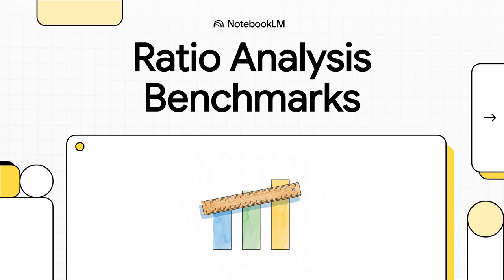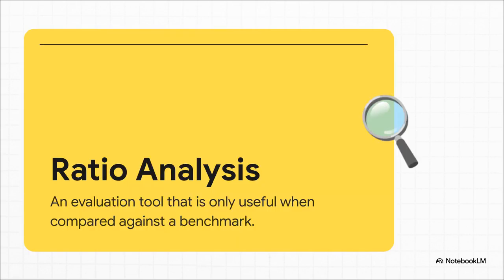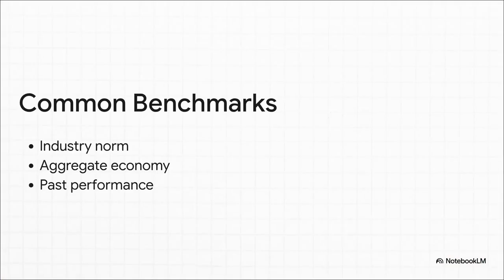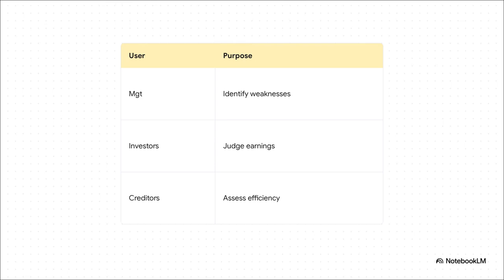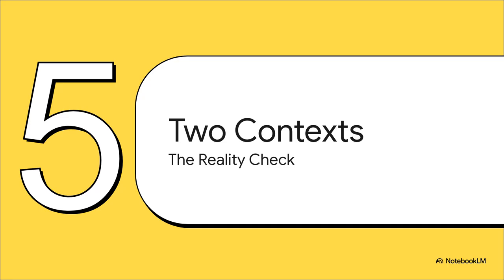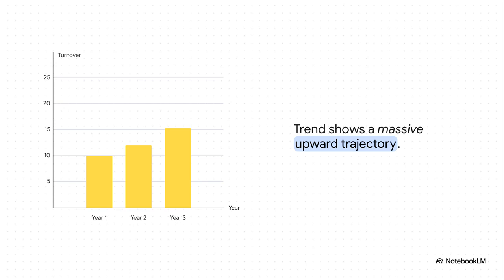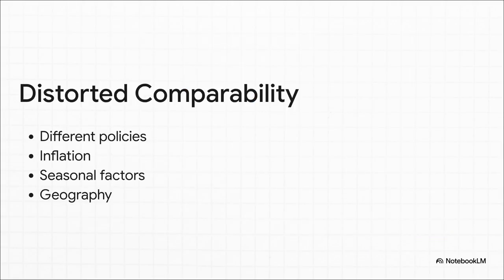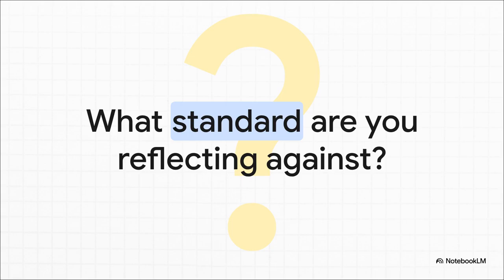Ratio Analysis Benchmarks and Why Ratios Need Comparison | CMA Part 2